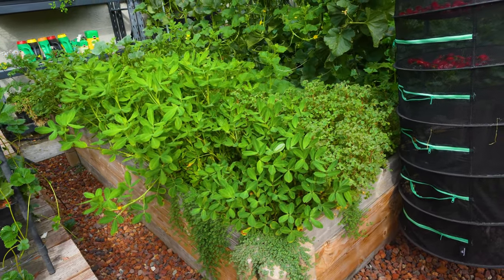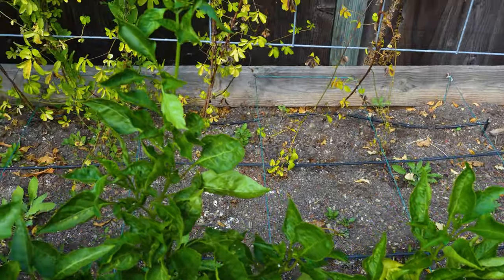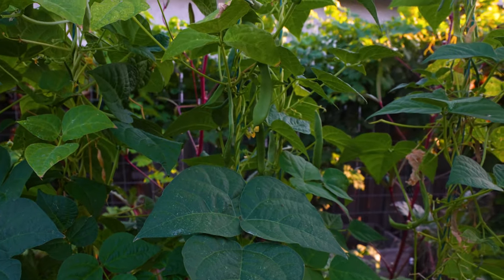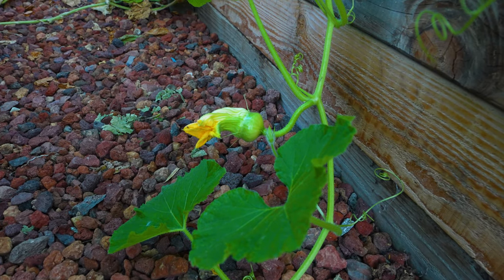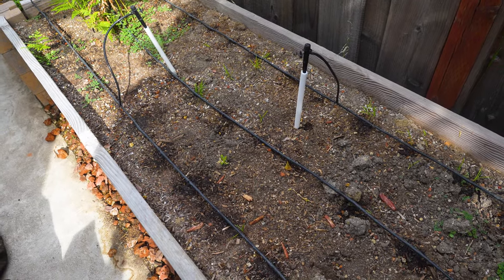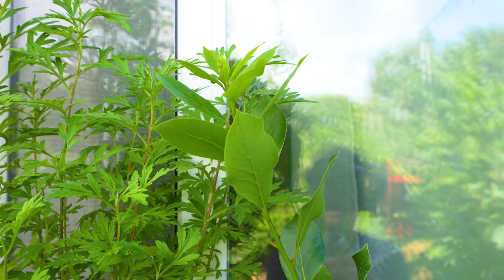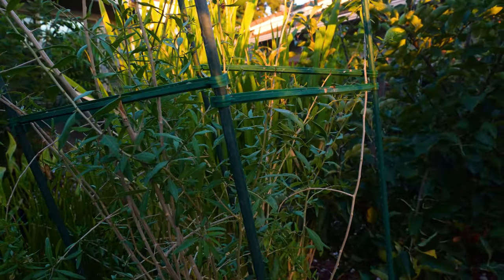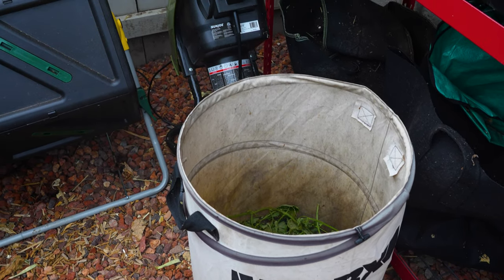[Gardening:EP7]Backyard Gardening 2023 August Garden Tour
In this video, I will share my 2023 summer gardening outcome. I’ve boosted the heights of all the raised beds from 1 ft to 2 fts, and also made a 10 ft trellis system. Most of the plants grow better this year thanks to the better management of watering and fertilizing. However, I still have trouble achieving high yields from bitter melon and luffa. Spider mites is the major problem this year, causing a lot of damages to beans and squashes. Also, the trellis for grapes is not well designed, hopefully next year I can change the design to achieve better results.

00:00- Introduction
01:42- North Side Raised Beds
05:13- East Side Raised Beds
09:12- Center Raised Beds
13:55- South Side Raised Beds
19:36- Arch Trellis Garden Area
22:15- Raised Bed for Asparagus
22:52- Raised Beds for 6 Grape Varieties
26:02- Passion Fruit Wall
26:58- Ultra High Raised Red for Chinese Yam
27:36- North Wall Shaded Area
28:38- Potted Plants
37:28- Front Yard Water Veggies
38:32- Front Yard Potted Trees
43:34- Back Yard Fruit Trees in Ground
45:05- Bamboo
45:55- Front Yard Plants in Ground
48:55- Composting
49:22- Conclusive Remarks